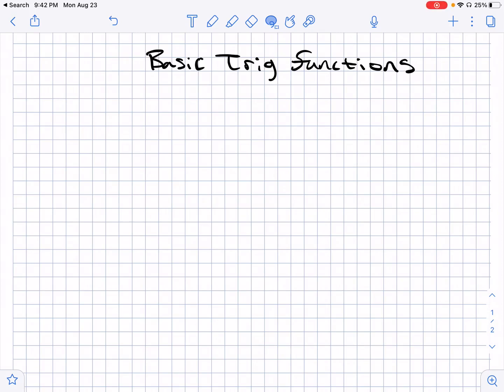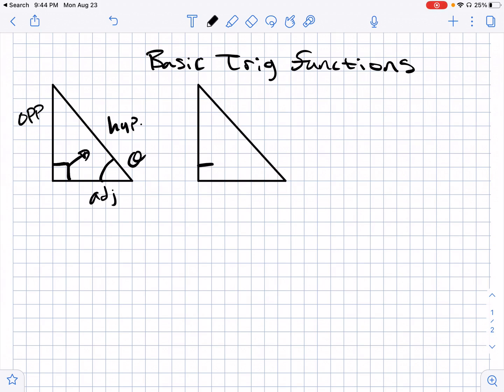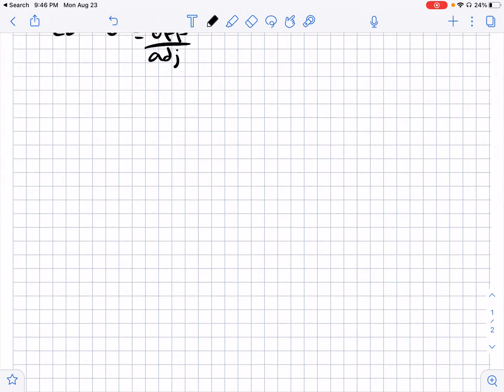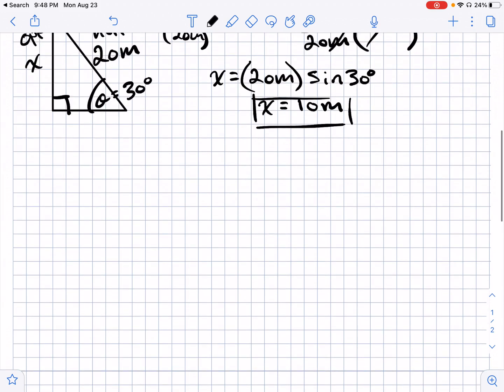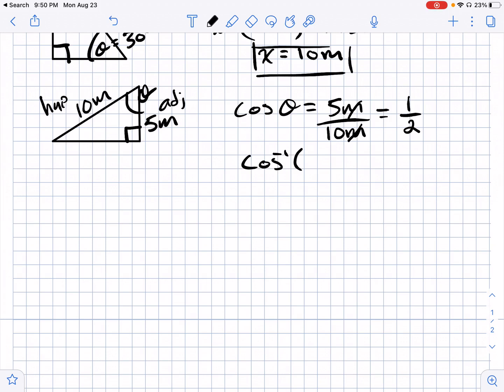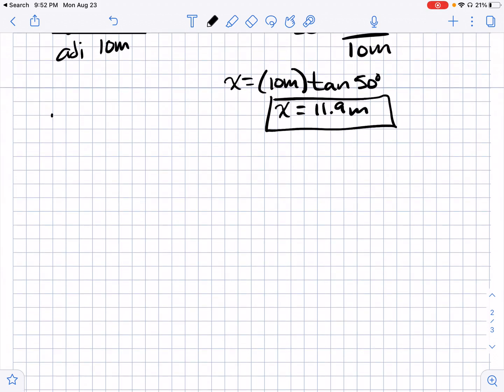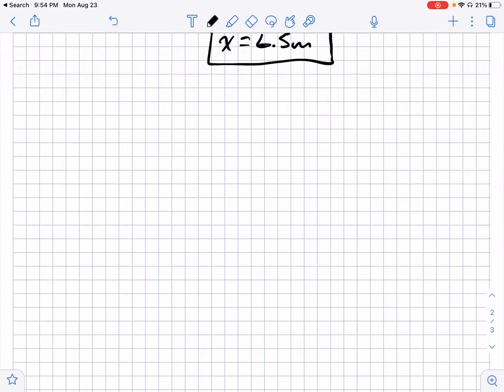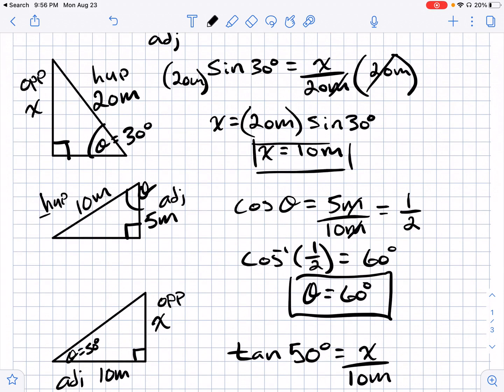Right Triangle Trig